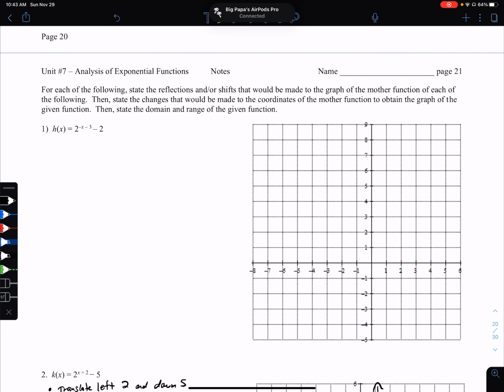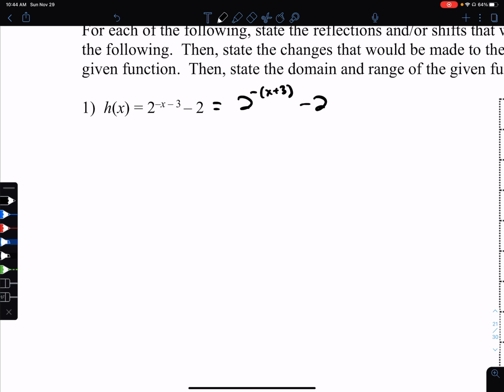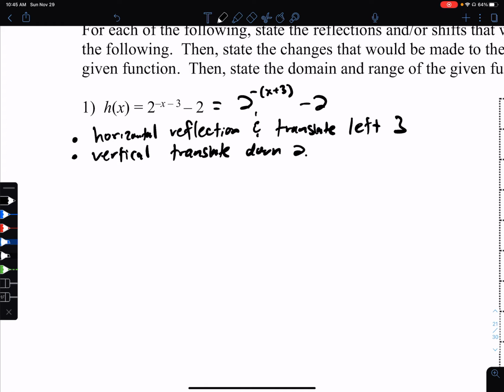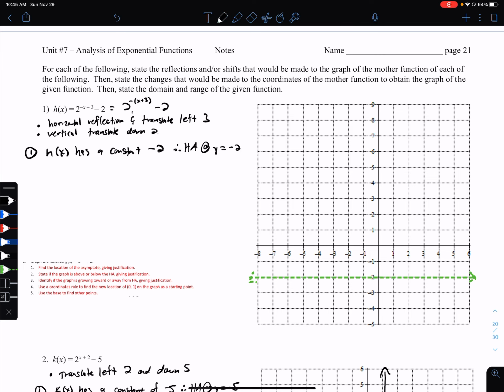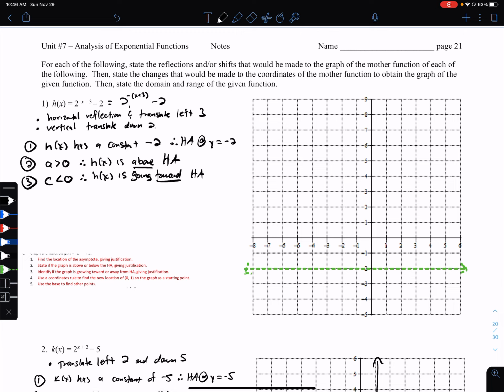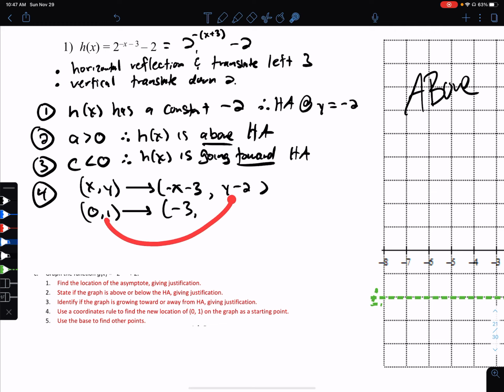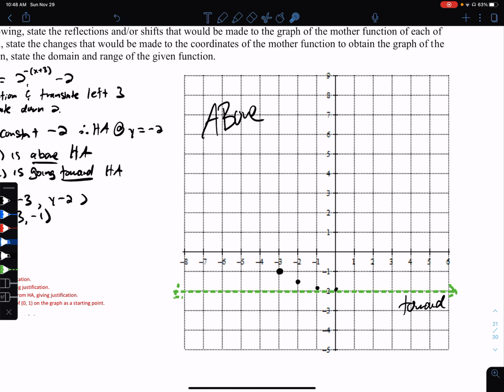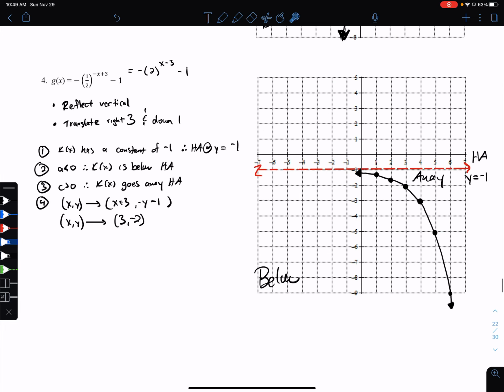Pre APCalculus Notes 7.5 Four examples of graphing exponential functions (3 of 3)